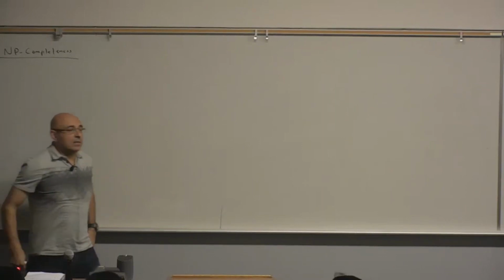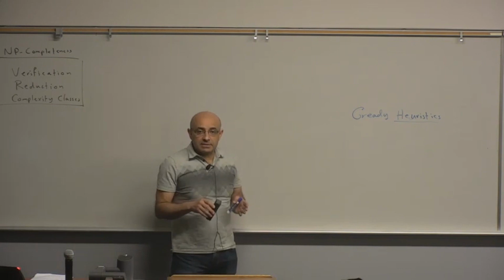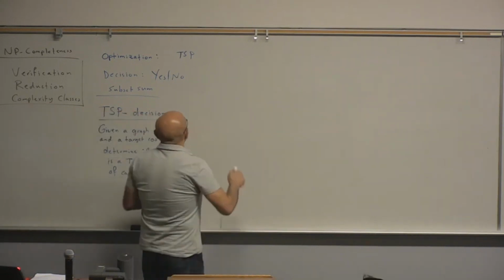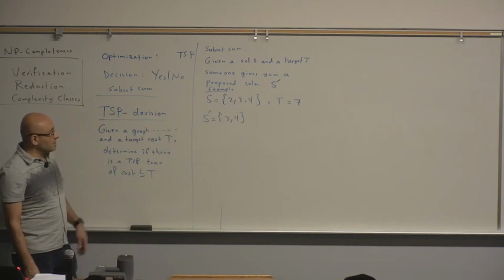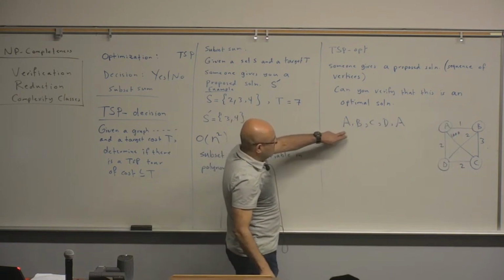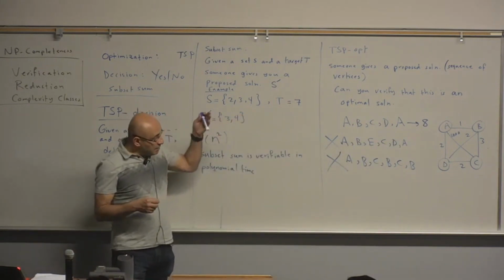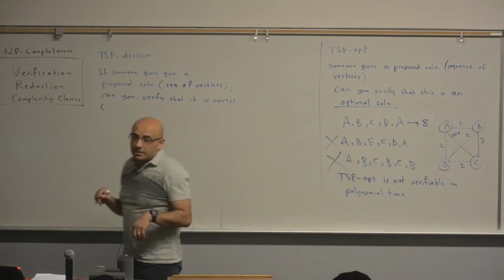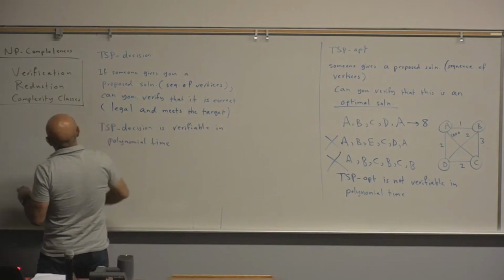Algorithms Lecture 34: NP-Completeness (2), Segment 1: Polynomial-Time Verification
Algorithms Lecture 34: NP-Completeness (2): Verification, Reduction and Complexity Classes

Segment 1: Polynomial-Time Verification